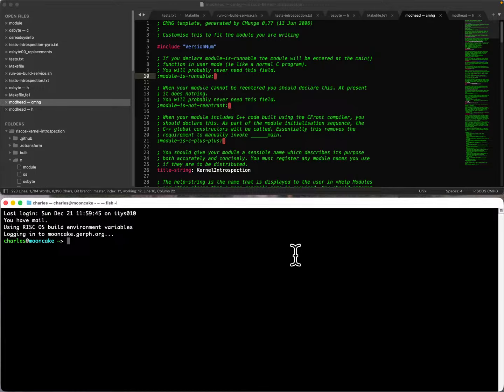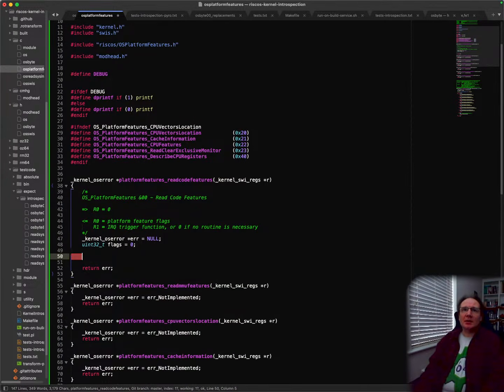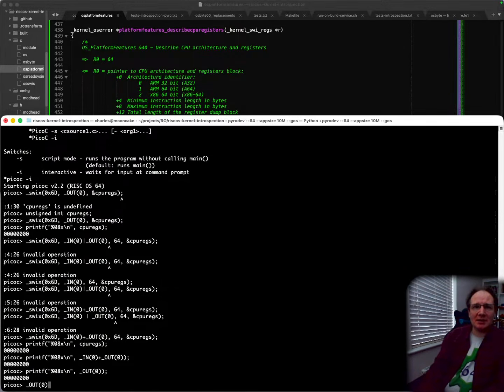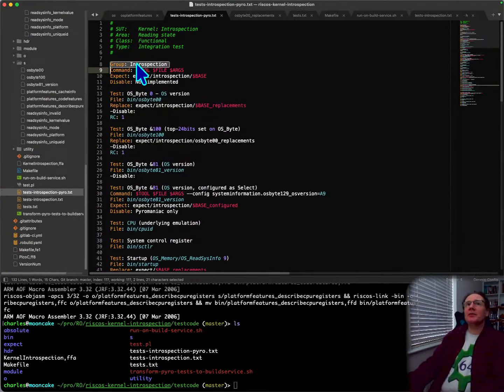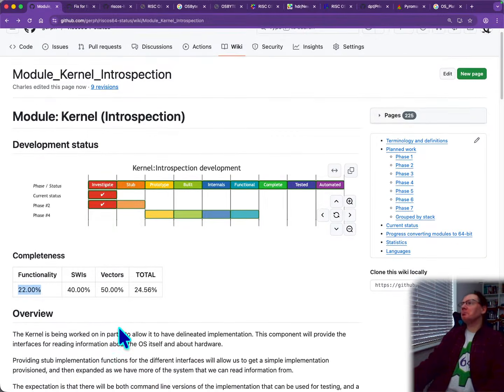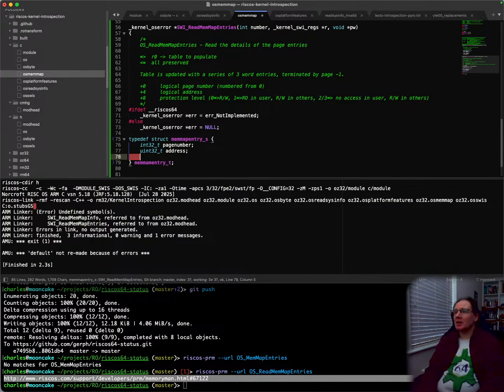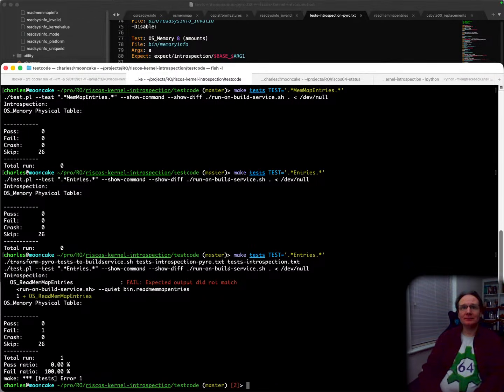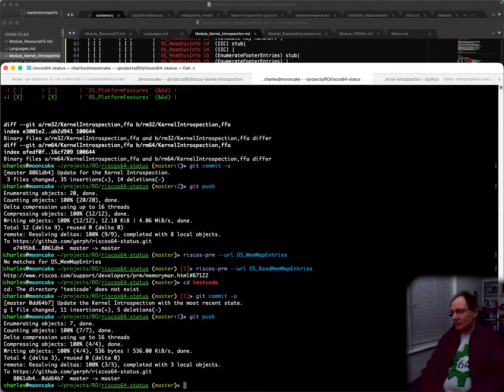Gerph's live coding - Kernel: Introspection (part 2).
Continuing live coding a new component. In this series I'll be implementing the calls for reading information about RISC OS, from the Kernel. I'll be continuing the implementation of the introspection interfaces.

for details of what's being implemented.